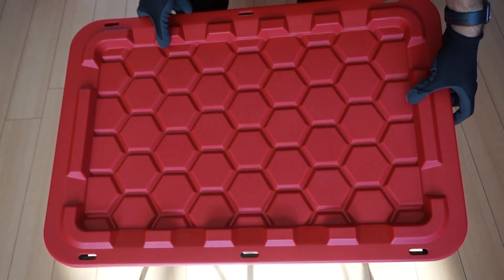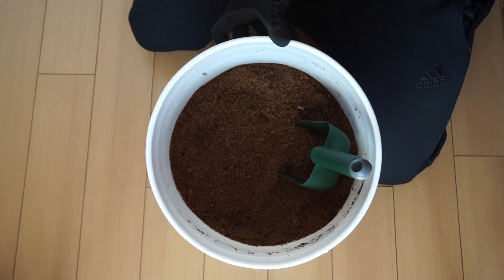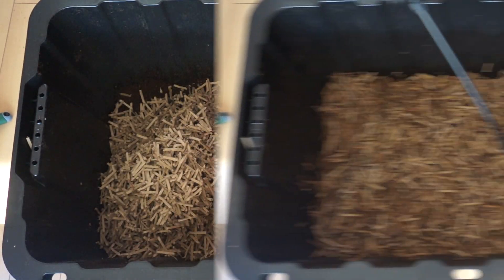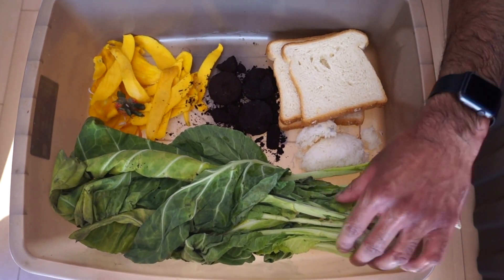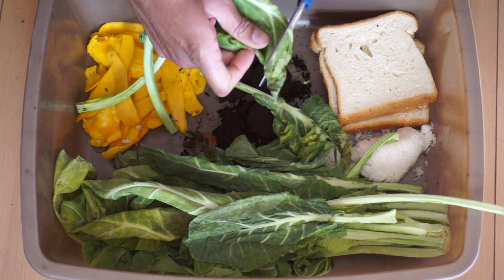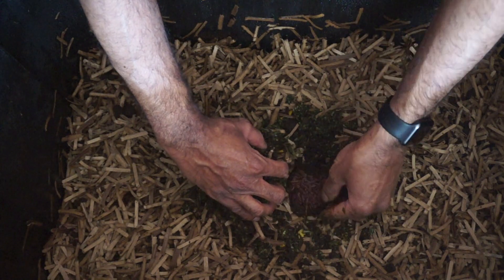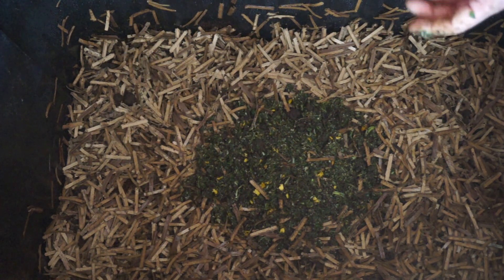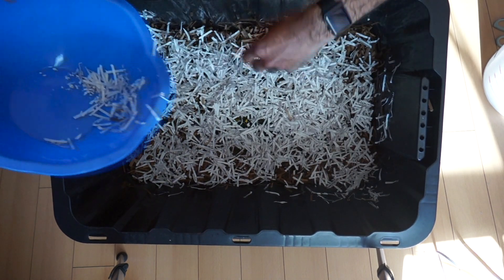How to Set up a Worm Bin!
In this video, I will teach you how to set up a worm bin and provide some tips that will help you succeed in producing rich compost!